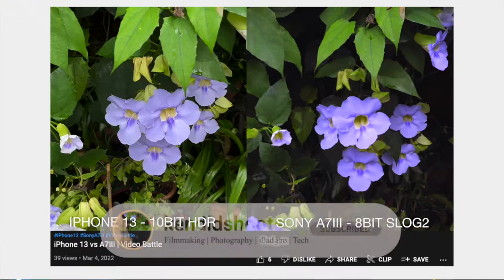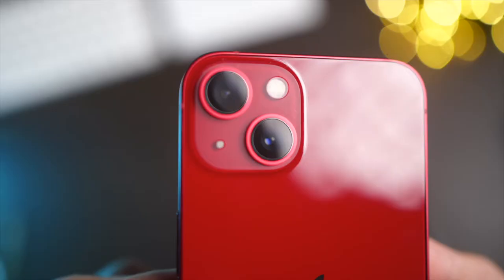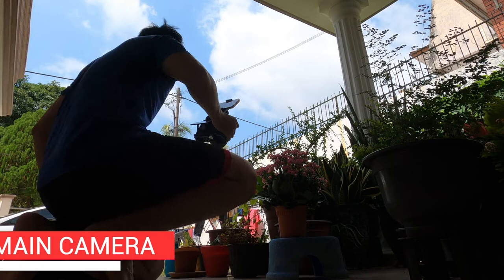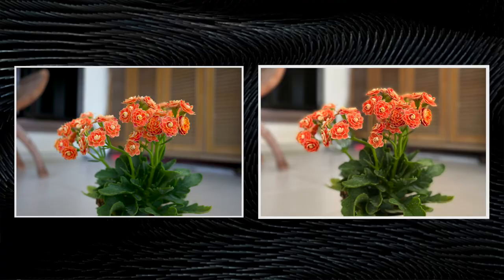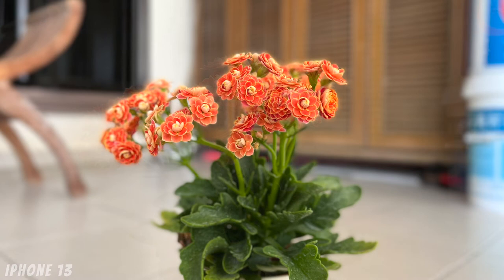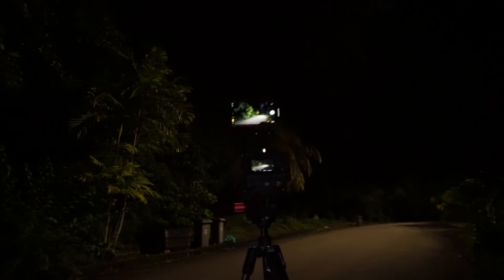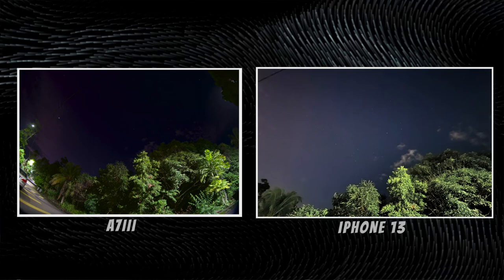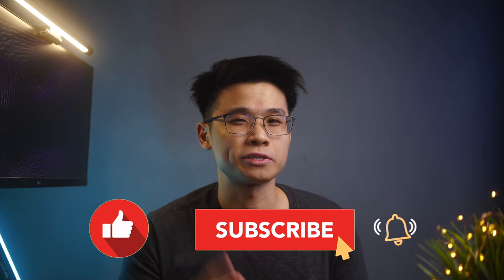iPhone 13 vs A7III | Photo Battle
✍🏼. Message
The iPhone 13's new camera adopted last year's 12 Pro Max's identical camera system. In this video, we will test out the iPhone 13 up against the Full Frame Sony A7iii, for Photo capabilities. Keep watching !

Previous iPhone 12 Pro Max Test ! (Check em out!)

⏱ Timestamp
0:00 Introduction
0:37 Setup Configuration
1:20 Main Camera (Normal Lighting)
2:30 Wide Camera (Normal Lighting)
3:14 Main Camera (Low Light)

🎵. Track